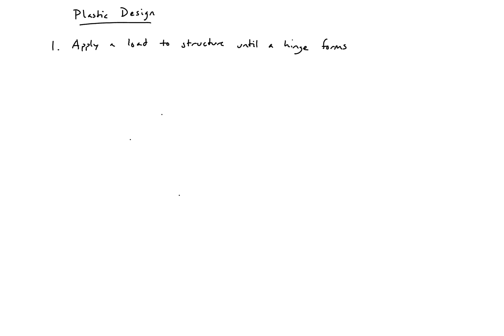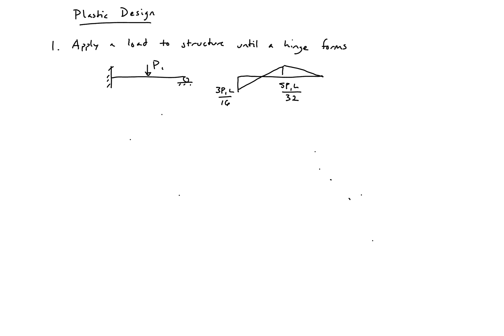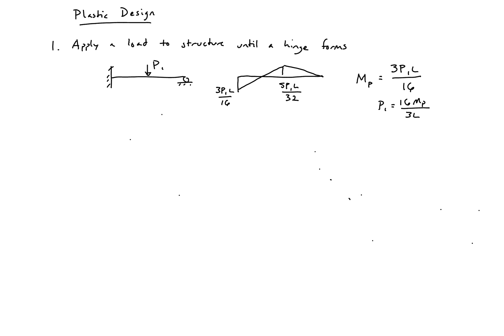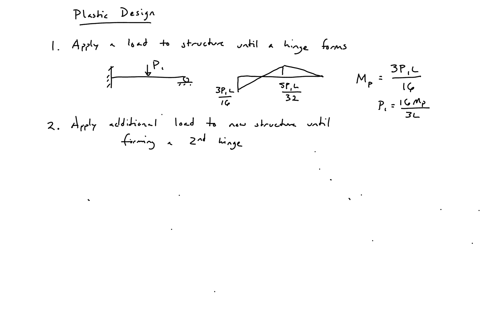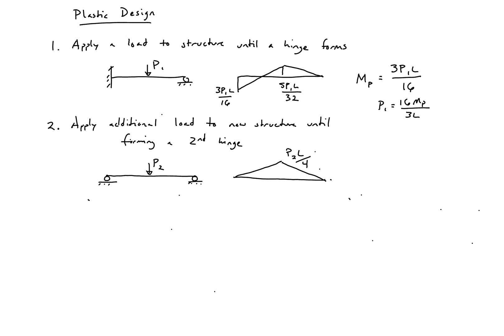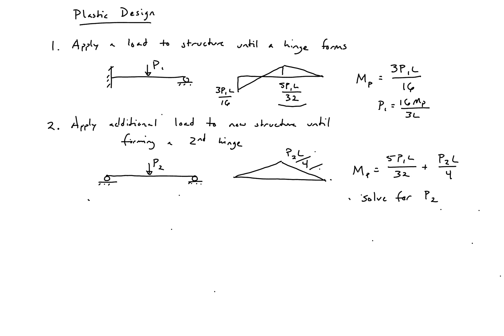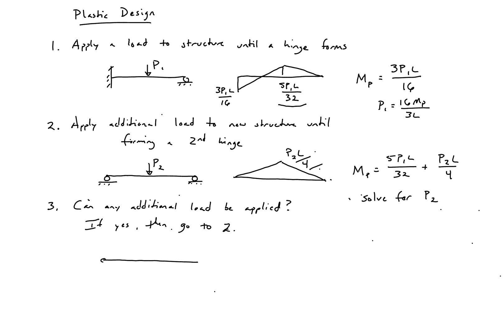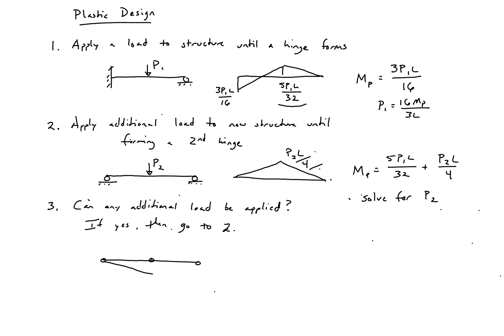1 - Plastic Design Steps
Steps in the Basic Plastic Design Process